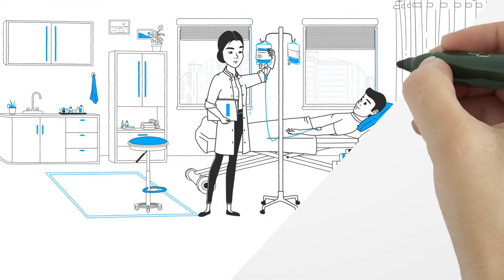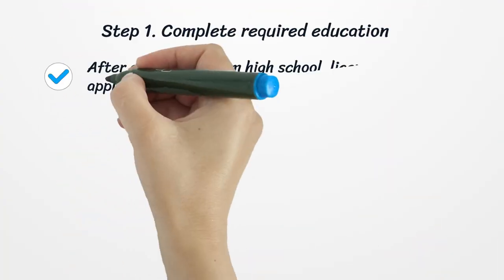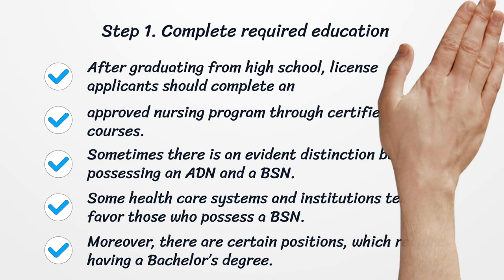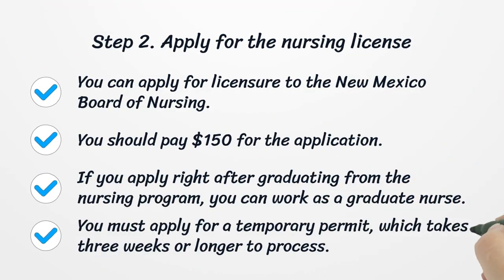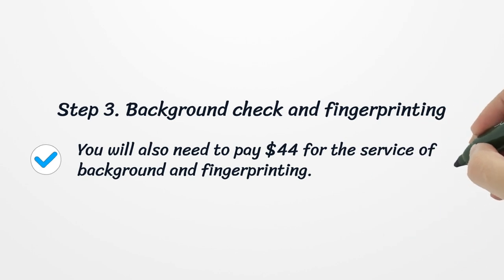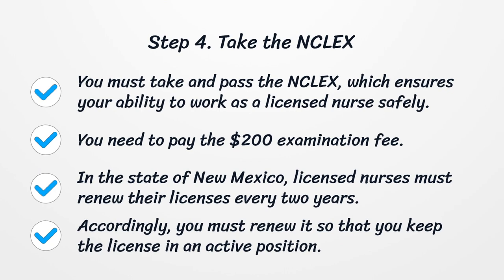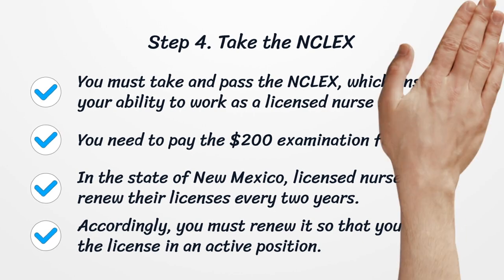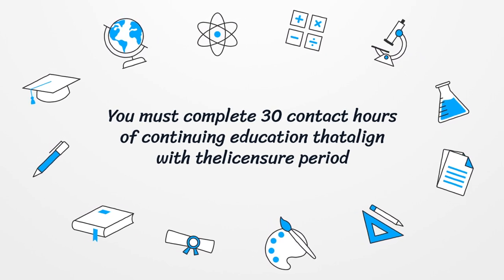New Mexico Nursing License - What You need to get started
On our page, you’ll get the latest detailed information on getting a New Mexico Nursing License.  Here you can find how to apply for your license